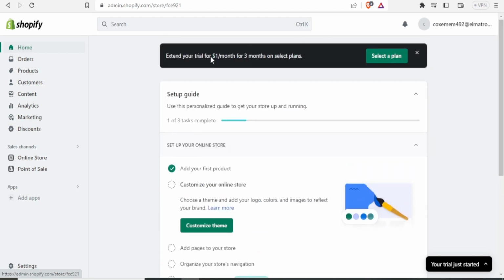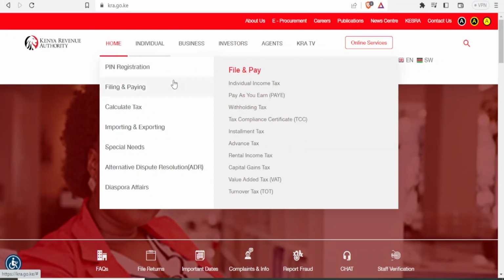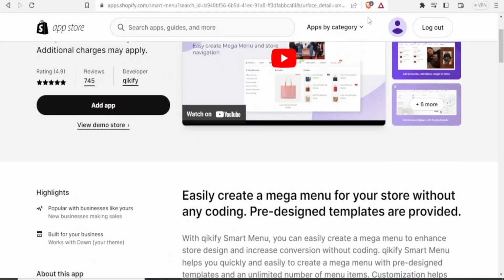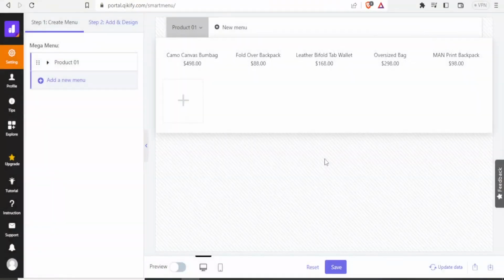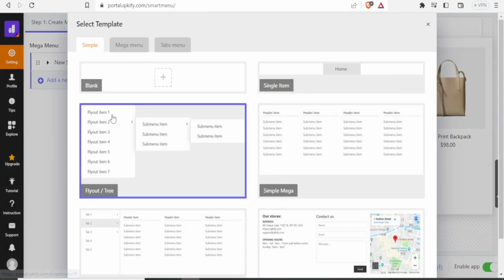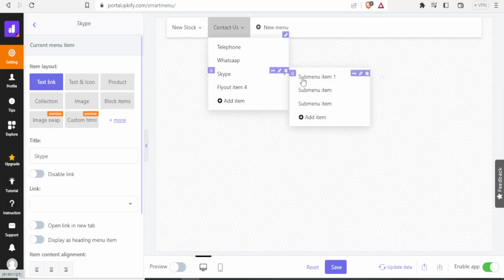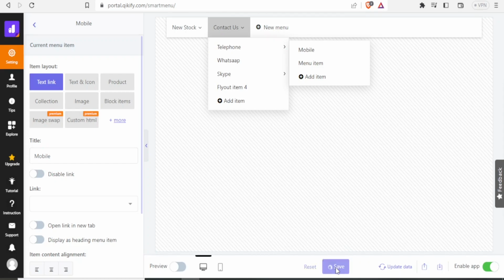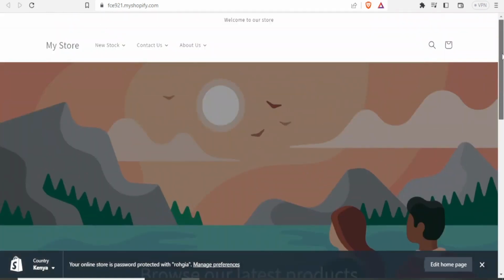How to Set Up Dawn Theme Mega Menu in Shopify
In this tutorial, we'll show you how to set up a Dawn theme mega menu in Shopify. The mega menu feature enhances your store's navigation and improves the user experience. We'll guide you through the process, from accessing the Shopify admin dashboard to customizing the theme settings and configuring the mega menu.

You'll learn how to add menu items and subcategories, adjust the layout and design, and optimize the mega menu for SEO. By following these steps, you can create an organized and visually appealing mega menu that will make it easier for customers to find what they're looking for. Don't miss out on this opportunity to enhance your Shopify store's functionality and drive more sales.